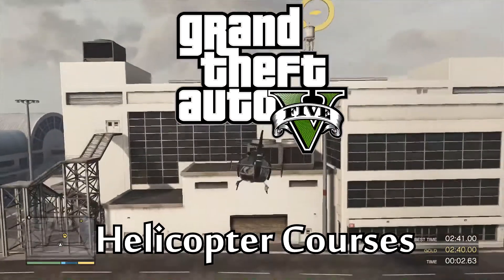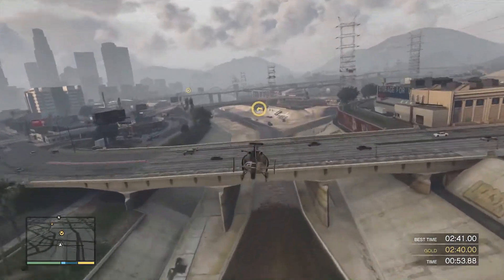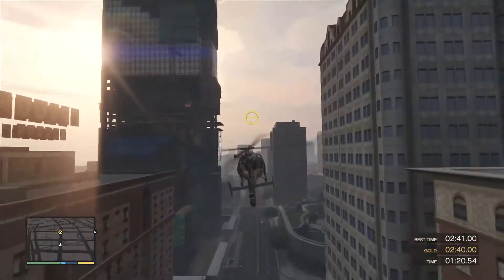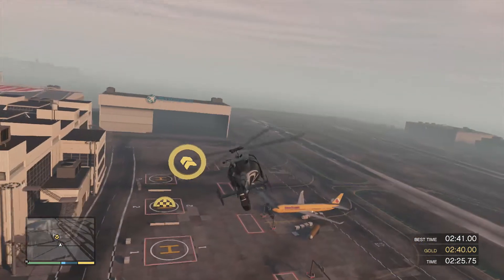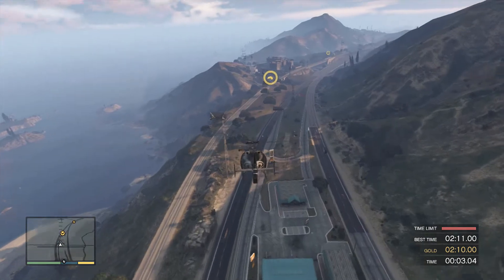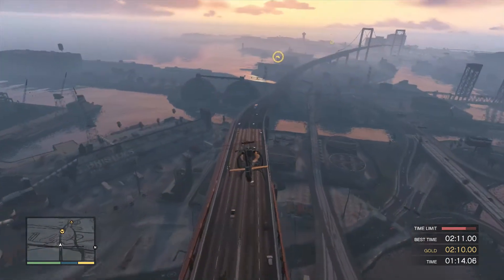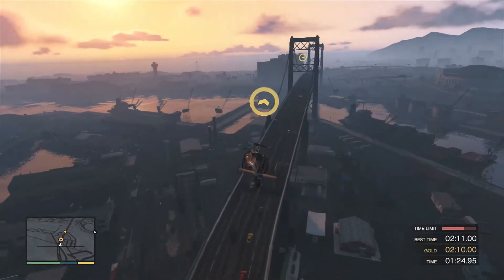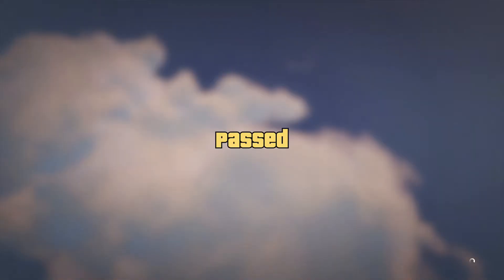GTA5 - Helicopter Courses Gold Medals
GTA5 Flight School Helicopter Courses

The helicopter can be tricky to control, here are a few tips:
- Generally the helicopter will stay at level altitude if youre holding forward completely and full throttle, so you can control altitude while maintaining speed by letting up on throttle to descend and backing off left stick to ascend
- Be gentle with turning and try to make turns as wide as possible; sometimes tapping the left and right bumpers while turning can help keep control
- Slow down early and try to make the landing as vertical as you can